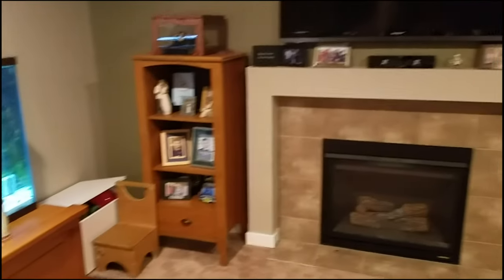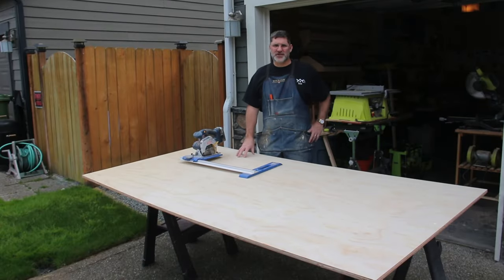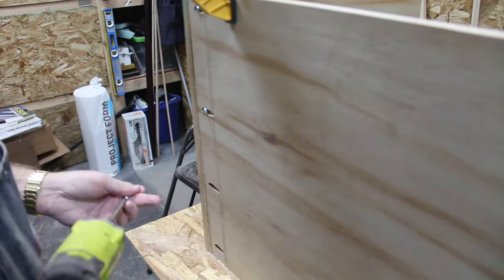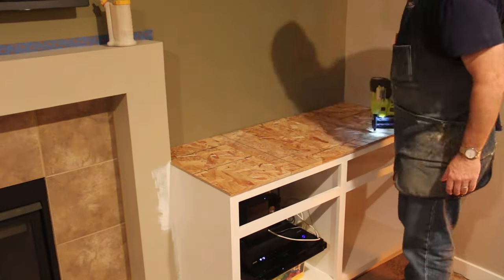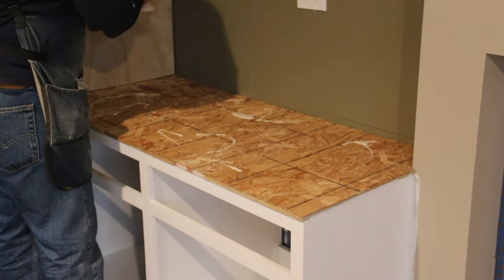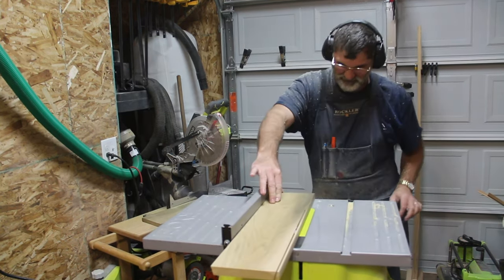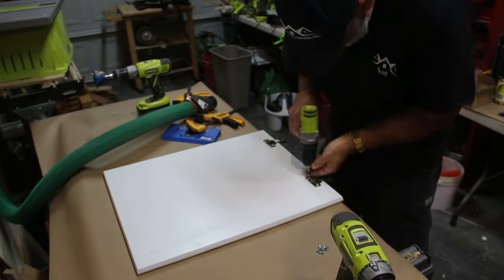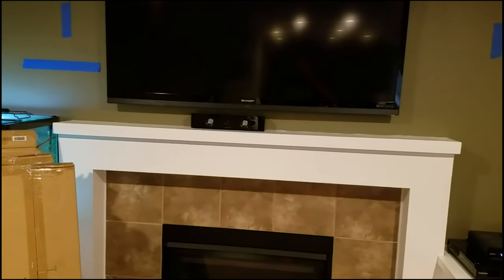DIY Built-In Cabinets and Floating Shelves | Updating our Living Room | 2022/18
This video is a re-cut and release of a two part video I did in 2020 and never really got the attention I thought it deserved. So I reedited it into a single video that is a little easier to digest. The funny part about this is all of the lumber prices I quote in the video are pre-pandemic, someday we will see $40 plywood again!

Part1: For the past five months, Mom It Yourself has been asking me for built-in cabinets in the family room.  Her ultimate plan is to get rid of outdated 15-year-old furniture, and replace it with more efficient storage and open up an already small room.  This is Part 1 of a 2-part series where I clear the room, prep the space, and then construct the carcasses of the cabinets and then install them in the room.

Part 2: So, I finished *most* of the built-in cabinets in May for our family room, but a few months have passed and its time to wrap this one up.  Just an apology, that this video is long, I just could bear to see it split into THREE parts!! This is Part Two of a two-part series where I install the counter tops, build the drawers, doors, and drawer fronts for the cabinets.  I also built a new mantel and installed some floating shelves.

Summary: This was an awesome project, I learned a bunch of new skills, and really changed the overall flow of our family room! The crowning achievement was in installation of a NINETY-gallon aquarium. I originally thought it was only a 55 gallon.  But this cabinet is holding up over 720 POUNDS of water, sand, glass, and fish!!

Many of the techniques I use are from Brad Rodriquez at Fix This Built That. Check out his channel if you do not already follow him: @FixThisBuildThat

Check out the video and see how I did it, do not forget to put your questions and suggestions in the comments!

WELLAND 36 inch White Mission Floating Shelves for Wall, Bathroom Wall Mount Shelves, Wood Modern Display Shelves, Book Shelves, for Bedroom, Living Room and Kitchen

Titebond 2403 Wood Molding Glue, Clear,8-Ounces

Kreg Tool Company KHI-HINGE Concealed Hinge Jig

Hardware Resources 20- Pack-3 Way Adjustments- 1/2" Overlay-Compact Hinges

Liberty D68820C-W-TS 20-Inch Bottom Mount Drawer Slides